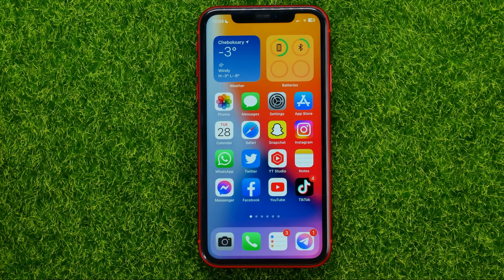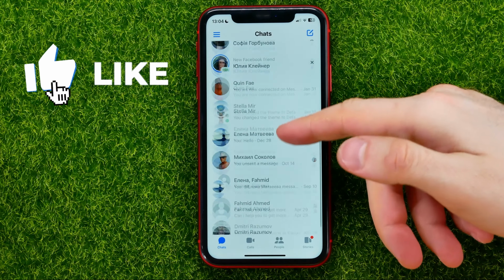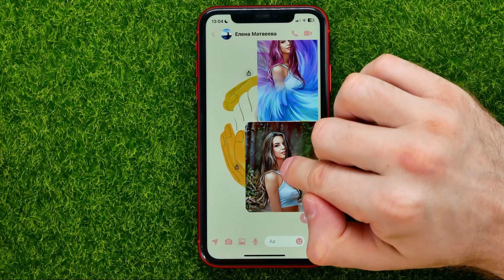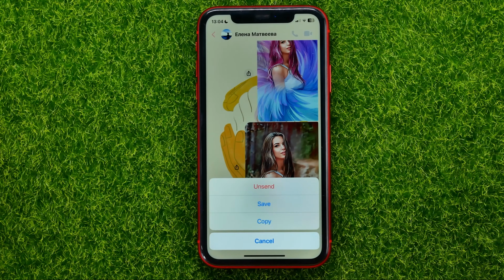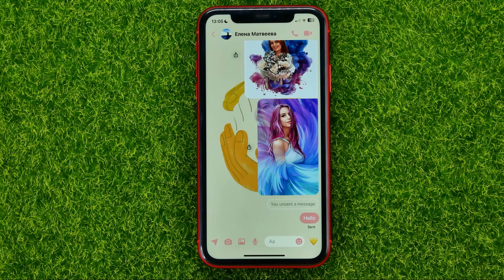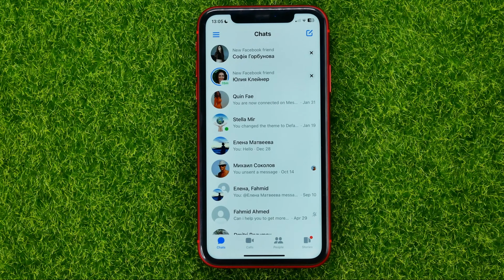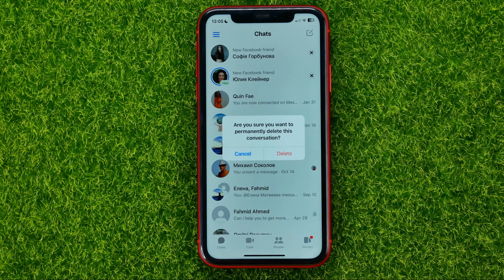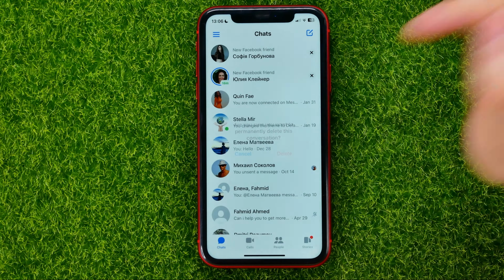How to Delete Conversation on Messenger From Both Sides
If you are looking for a video about how to delete conversation on messenger from both sides, here it is!
In this video I will show you how to delete messages on messenger. Be sure to watch the video to the very end.
You will learn how to delete messages on messenger from both sides. That's easy and simple to do from your phone.

00:00 - Intro
00:24 - How to delete conversation on messenger from both sides